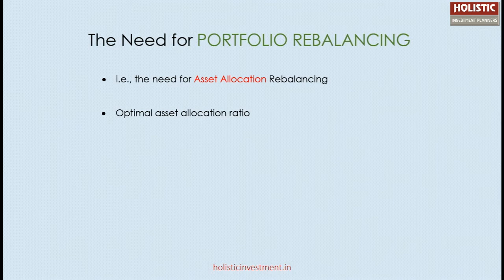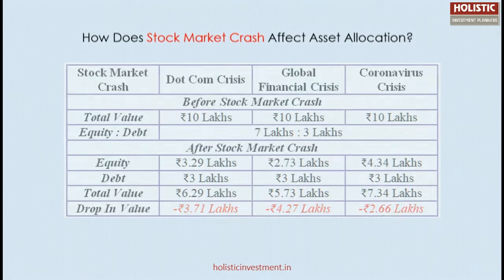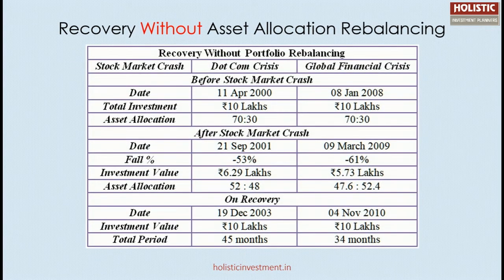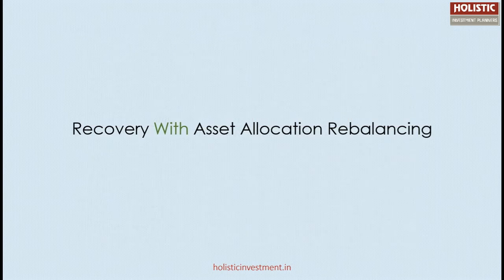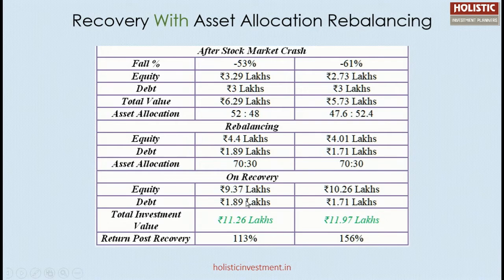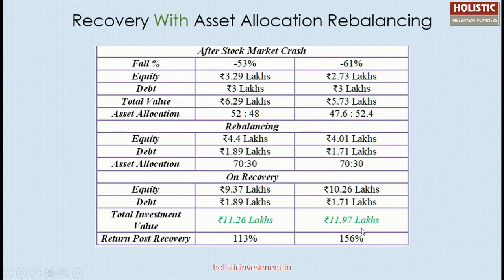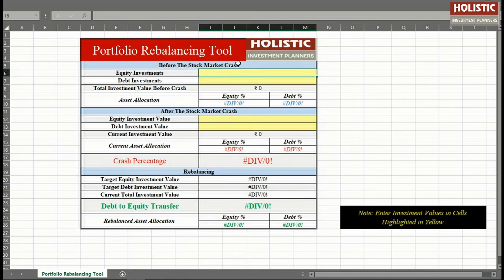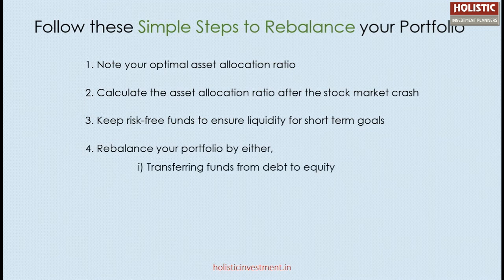Accelerate your Portfolio Recovery by Portfolio Rebalancing!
Recover your Investment Portfolio Faster and Better from the CoronaVirus Stock market crash - Part 2
In this video, we are going to see how to accelerate your Portfolio Recovery by implementing Portfolio Rebalancing!

If you have any questions on rebalancing your investment portfolio, you can take advantage of our 30-minute Complimentary Financial Plan Consultation.

Also, download your Portfolio Rebalancing Tool here!